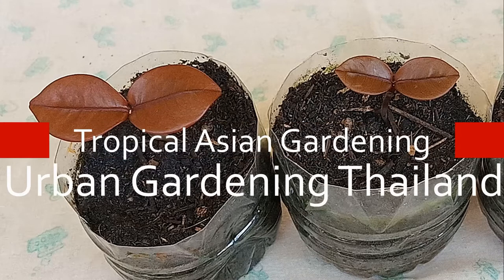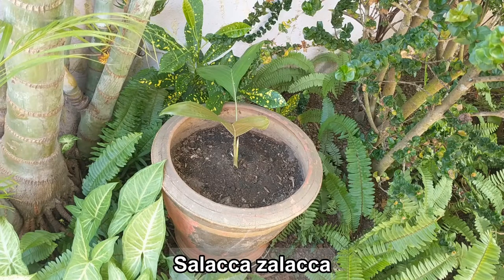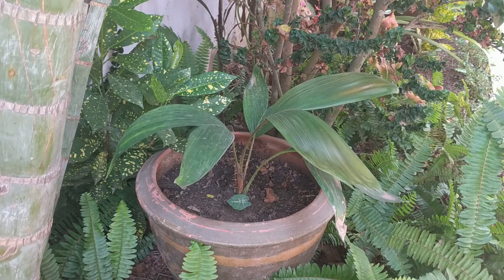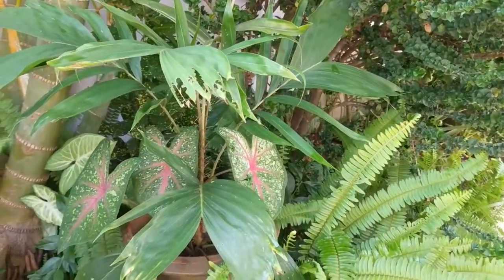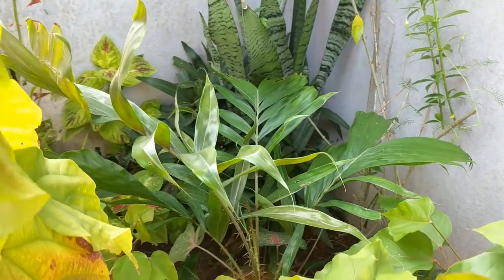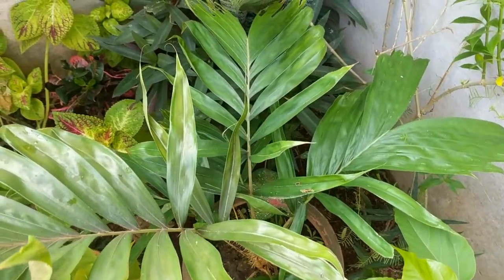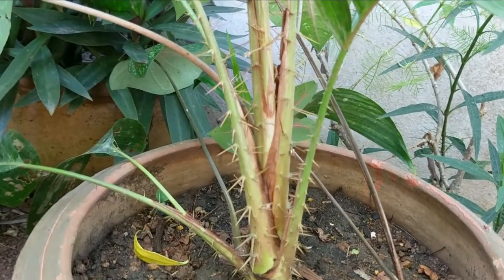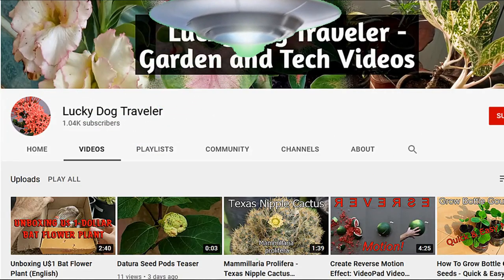Grow Snake Fruit Plant Update - Don't Mess With This Plant!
Snake fruit is in the Arecaceae or palm family, and is classified as Salacca zalacca. This may be the Salacca wallichiana variety, I'm not sure. It also might be a Thai Sumalee hybrid. The fruit of the Salacca wallichiana are called Luk rakam (ลูกระกำ) in Thailand. The skin's texture is like a snake's, rough in one direction but smooth in the other. Snake fruit tree grows in clusters and can reach up to 21'/7m height. Salak needs at least 5-7 years to bear fruits. Salak are male or female. There is no way to know if a seedling salak will be male or female until it flowers.